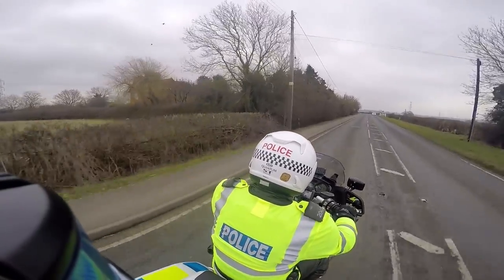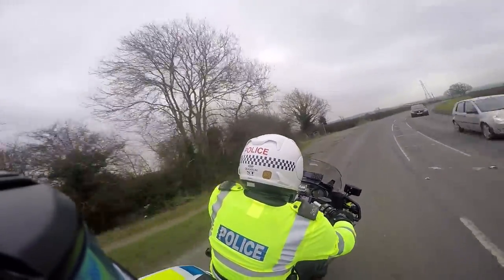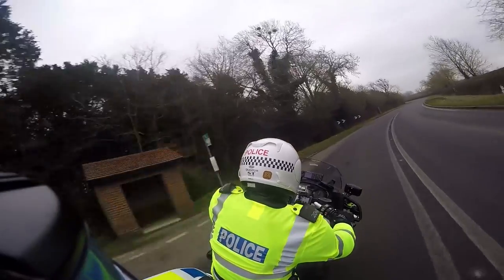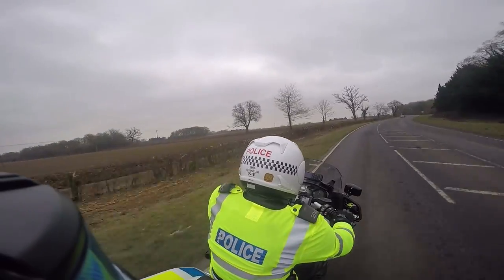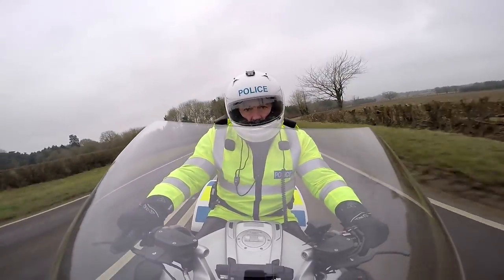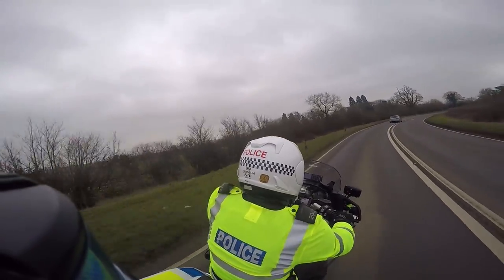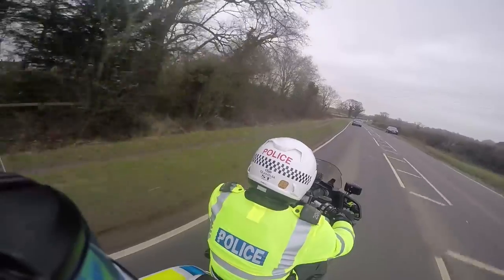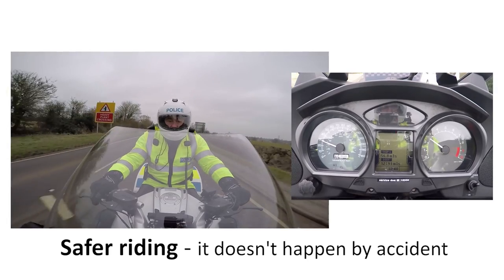Safe riding from a police officer's view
Safe riding advice from a police motorcycle instructor's view.
PC Roger Peskett rides a route, which we see from his unique perspective, whilst he provides live commentary through potential issues and dangers on the road.